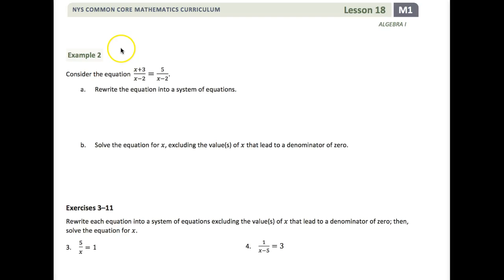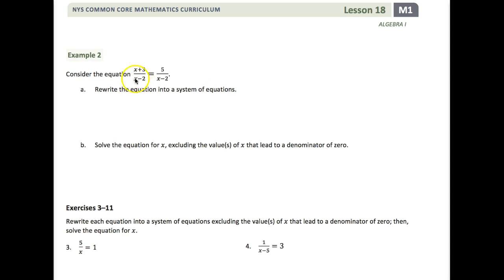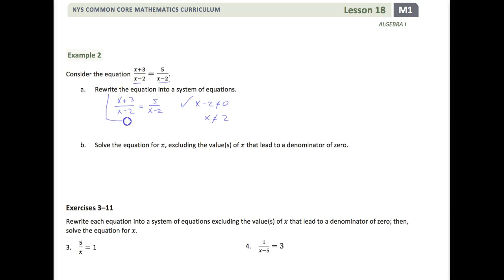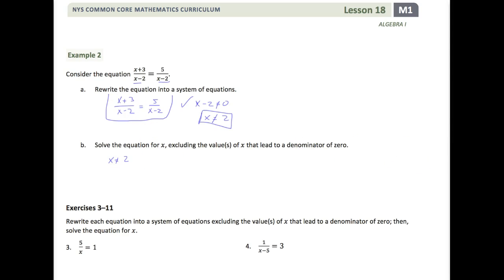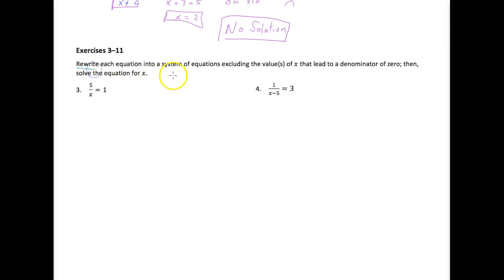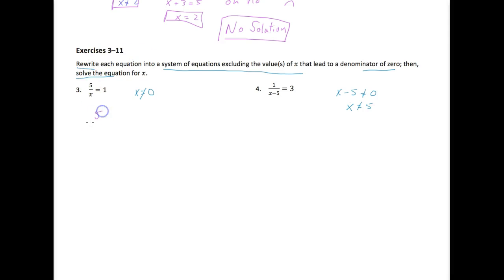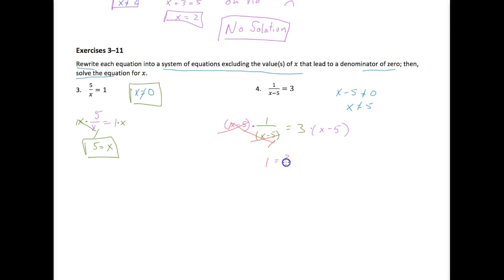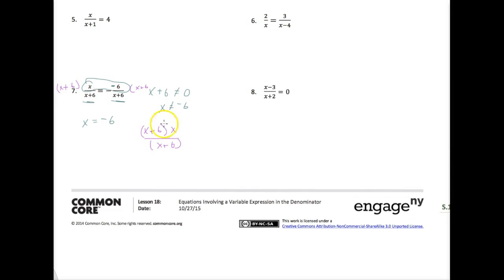Lesson 18 S.101